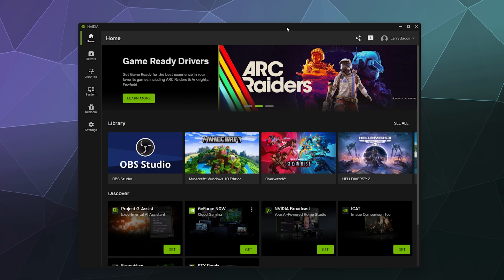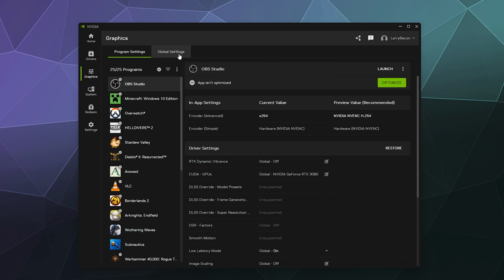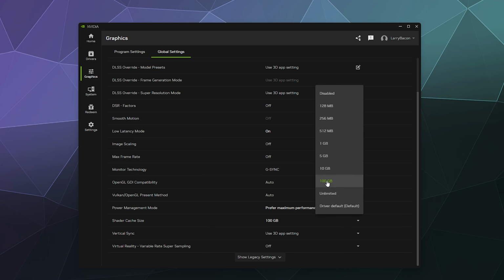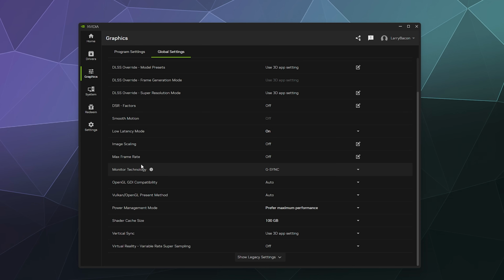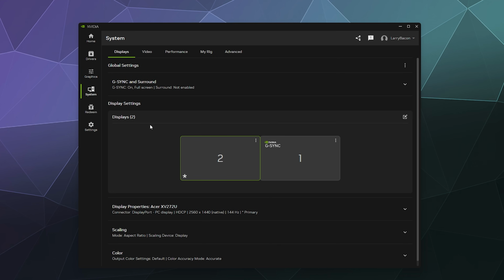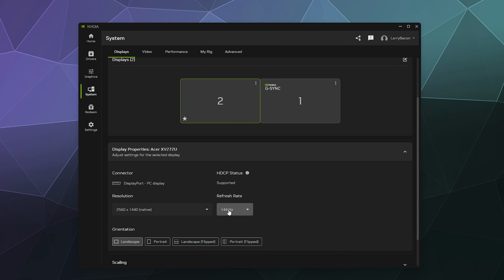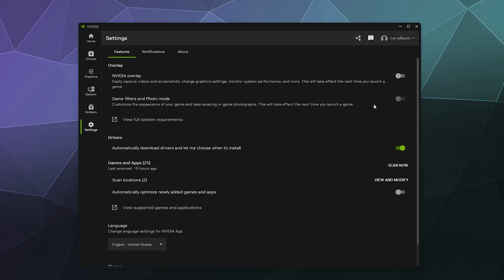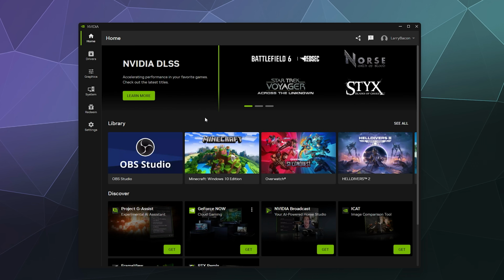4 NVIDIA App Settings That Boost FPS & Performance (2026 Guide) 🚀 MAX FPS NOW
Want more FPS without upgrading your GPU?

In this step-by-step tutorial, I’ll show you 4 important performance settings inside the NVIDIA App and NVIDIA Control Panel that can help maximize your FPS, reduce stutters, and improve overall gaming performance.

This guide shows you how to:

• Enable Low Latency Mode for better responsiveness
• Increase Shader Cache size to prevent stutter and recompilation issues
• Set Windows to Performance Mode for maximum GPU power
• Adjust your monitor refresh rate properly for maximum FPS output

All of these tweaks are completely free and only take a few minutes to apply.

We’ll walk through:

• How to open NVIDIA Control Panel
• Where to find and enable Low Latency Mode
• How to increase Shader Cache size for smoother gameplay
• How to switch Windows power settings to High Performance
• How to make sure your display is actually running at its maximum refresh rate
• When to apply these settings globally vs per-game

These changes are safe, reversible, and ideal for competitive gaming or squeezing more performance out of older NVIDIA GPUs.

Works for:
RTX 40 Series
RTX 30 Series
RTX 20 Series
GTX 10 Series
And newer NVIDIA graphics cards